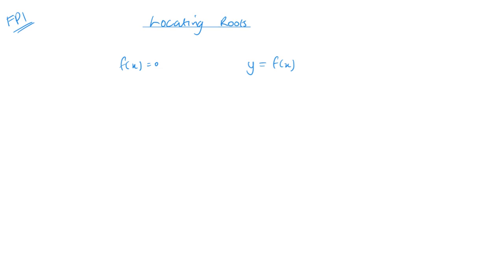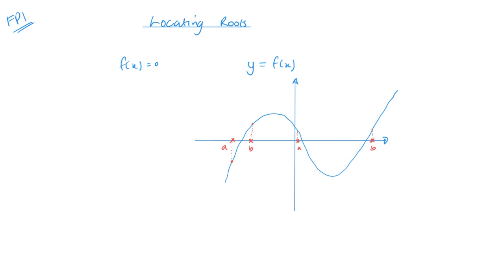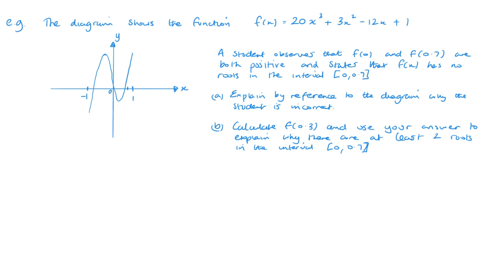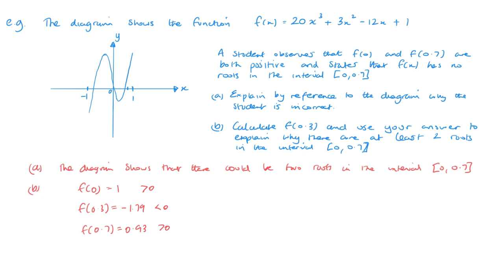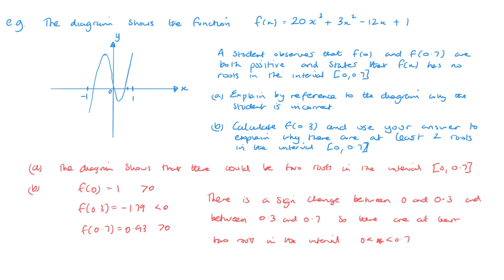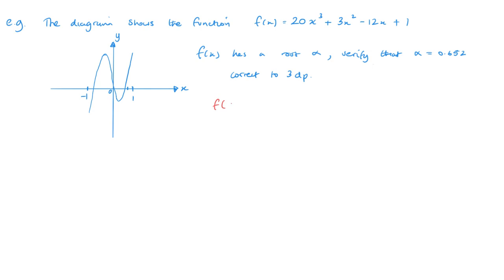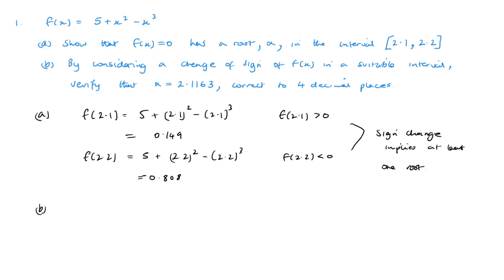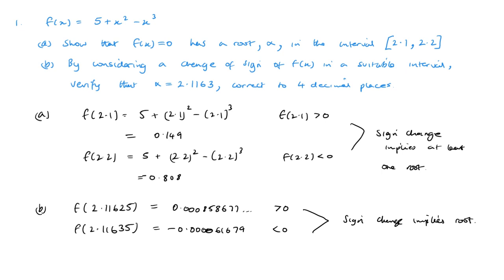Locating Roots (Edexcel IAL FP1 3.1)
Pearson Edexcel IAL Further Pure Mathematics 1 Unit 3.1 Locating Roots
Unit 3 Numerical Solutions of Equations

00:00 Intro
03:56 Example 1
09:05 Example 2
12:09 Questions
12:25 Answers
16:55 Outro